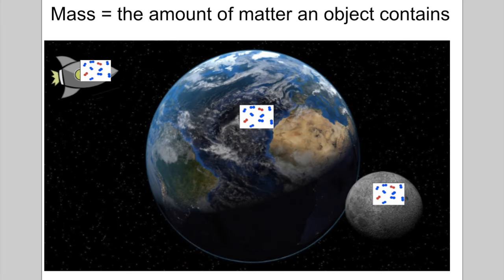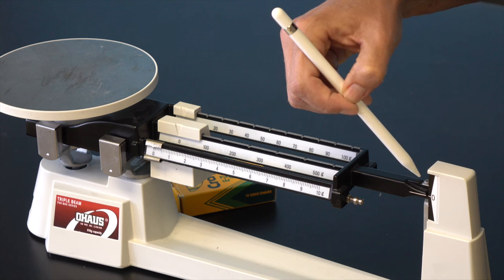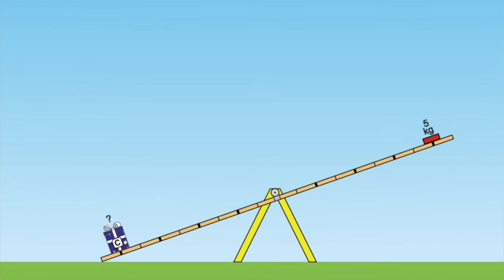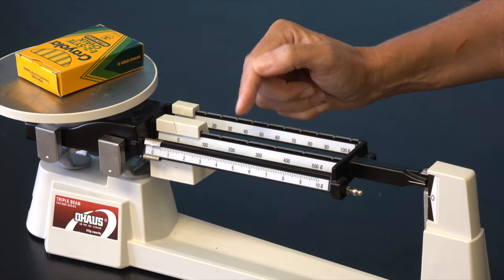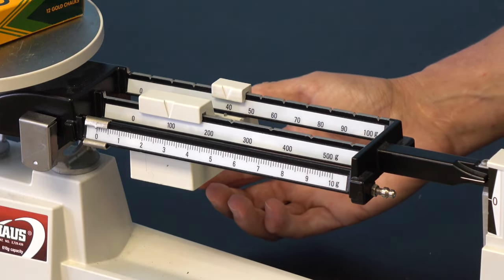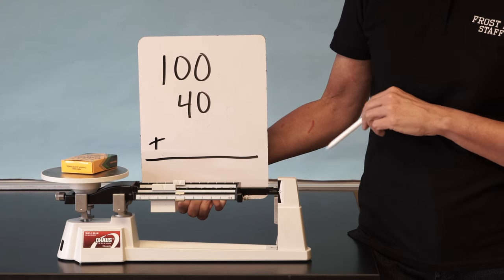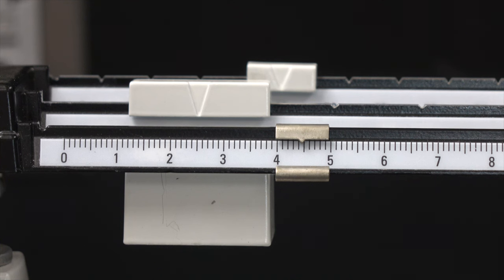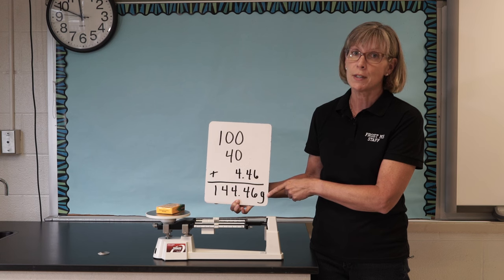Triple Beam Balance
Using a Triple Beam Balance